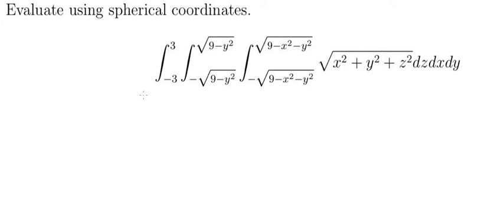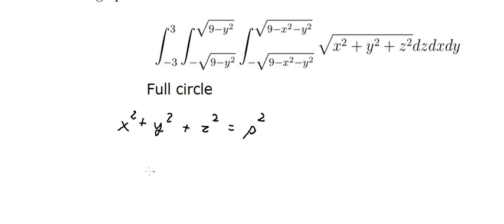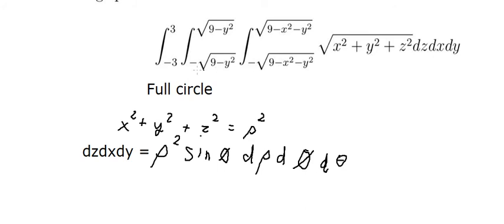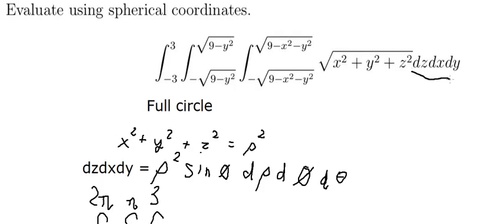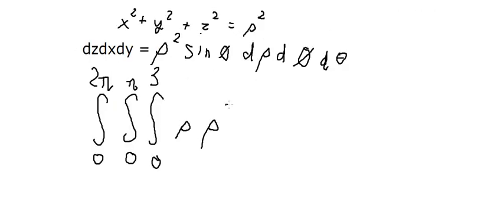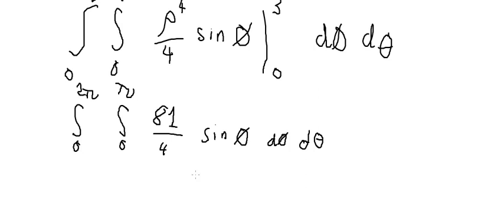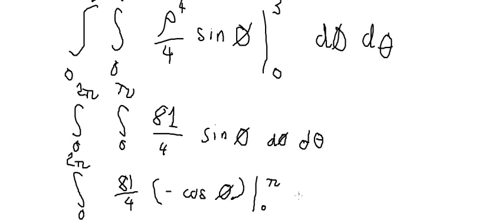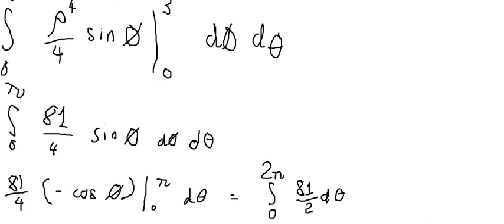Calculus Help: Triple Integrals: Spherical Coordinates: sqrt(x^2 + y^2 + z^2 ) dzdydx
Here is the technique to solve this question related to triple integral